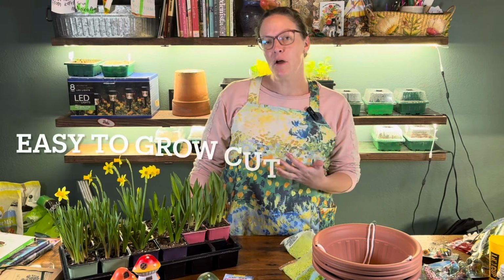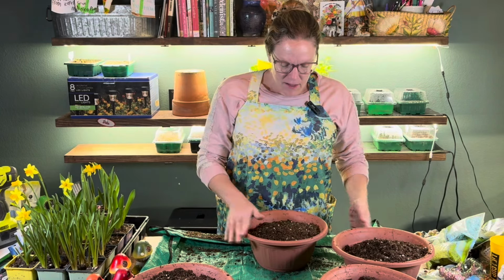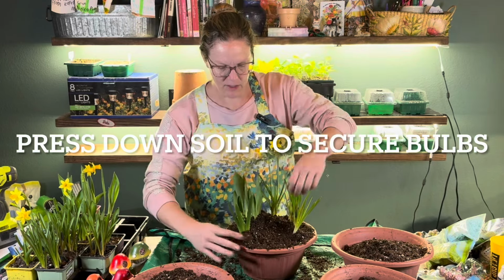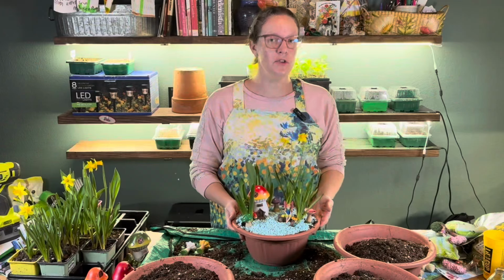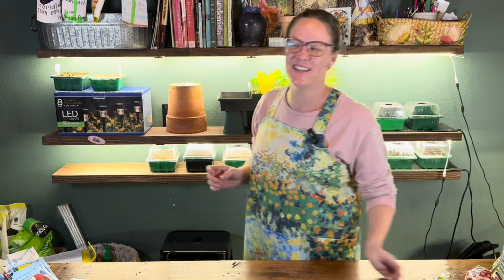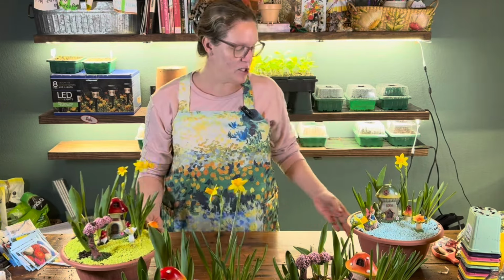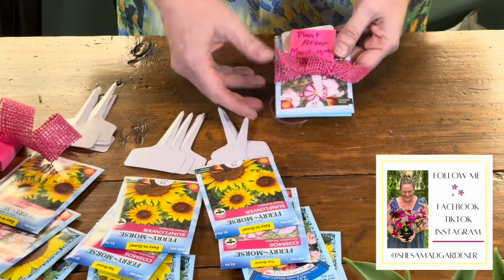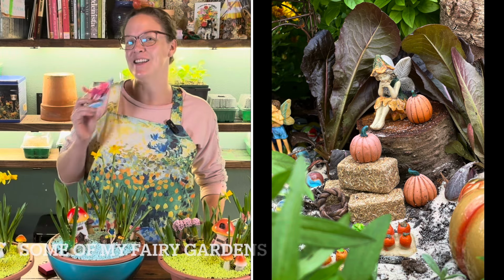Simple Spring FAIRY Garden 🧚‍♀️ || The Dollar Tree Fairy Garden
I received some sweet notes from some neighbor kiddos and decided to create a fairy garden for each of them ... a simple and cost effective fairy garden with items from The Dollar Tree.